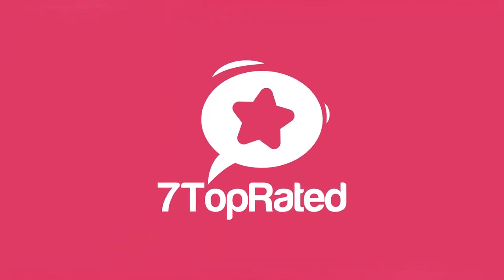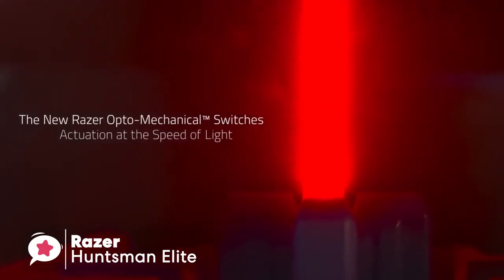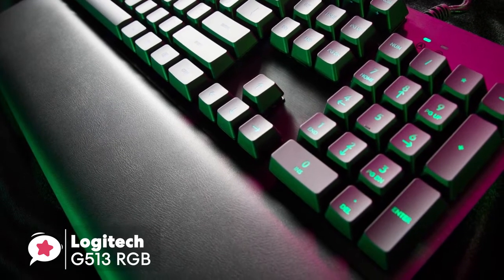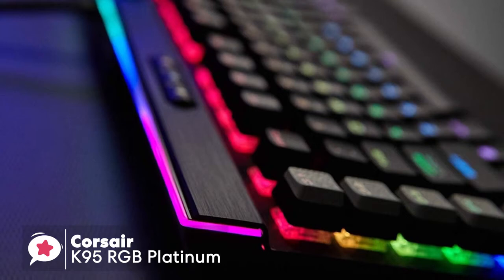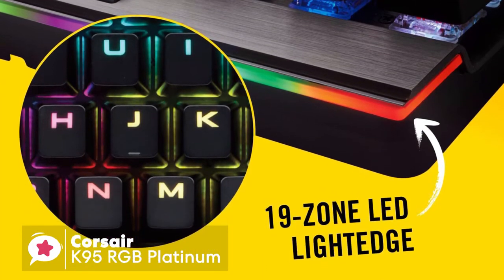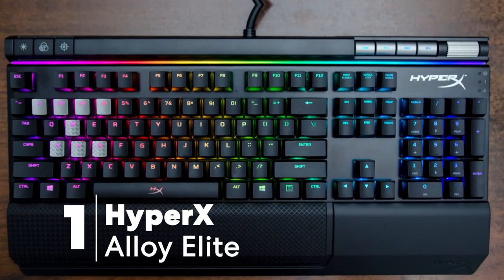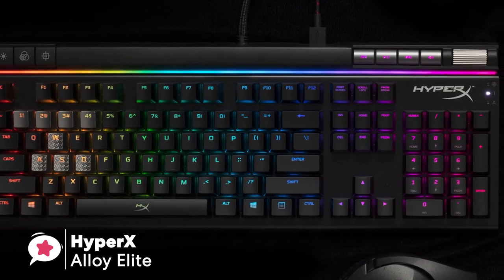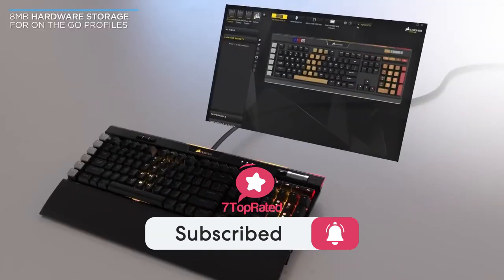5 Best Gaming Keyboards in 2019 Improve Your Gameplay